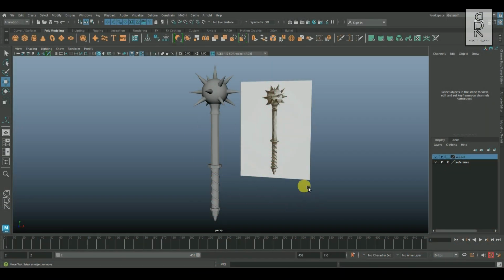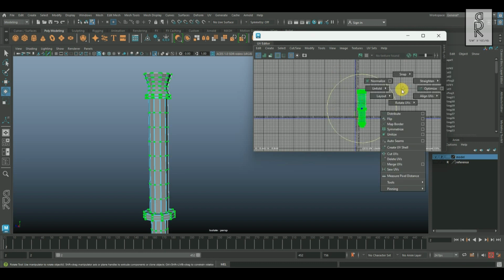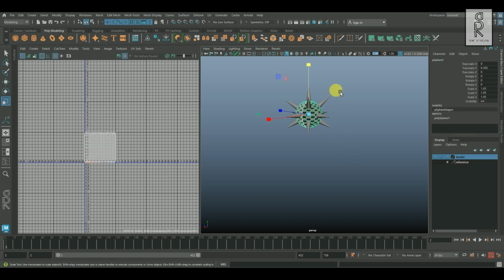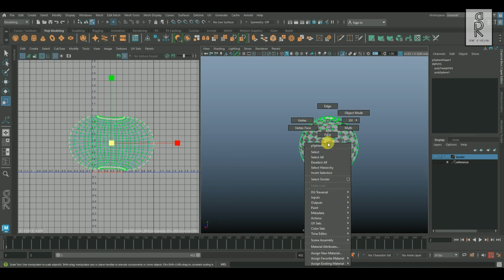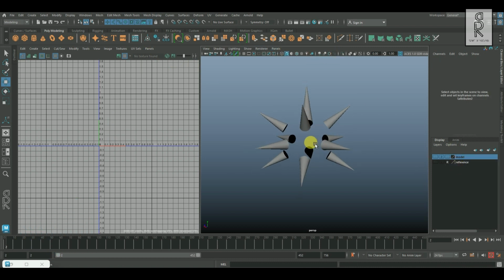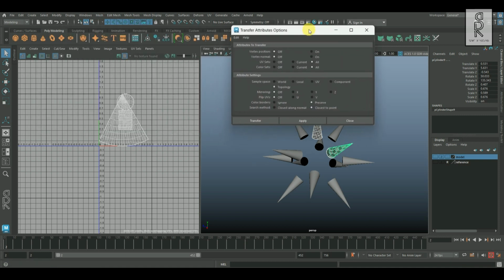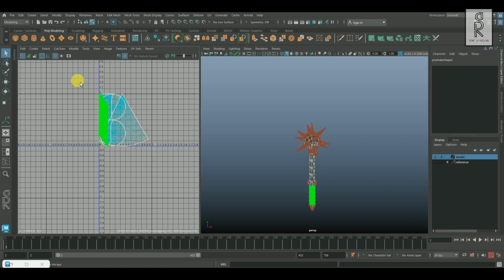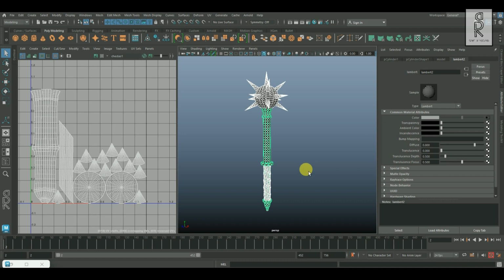Morning Star Weapon model in Autodesk Maya and Substance Painter (Part-2) | UV unwrapping Tutorial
In this video series I will show you how I made this Morning Star Weapon model in Autodesk Maya and Substance Painter.  In this Second Part of the video series we will see how to do UV unwrapping of the model in Autodesk Maya. In this video you can learn how to transfer attributes to similar objects. Here, you will learn tips and tricks to unwrap 3D model in Autodesk Maya.

3D Modeling & Texturing Tutorial.